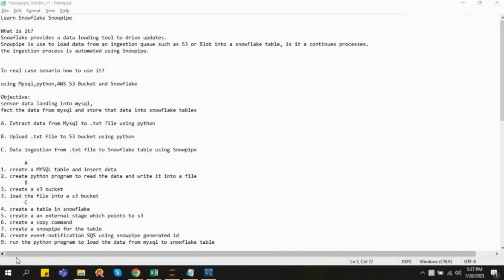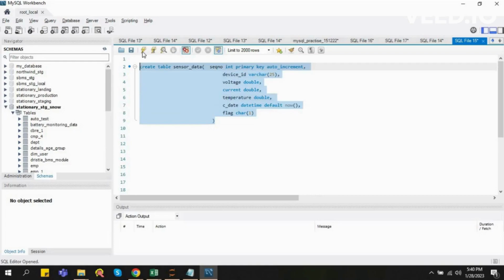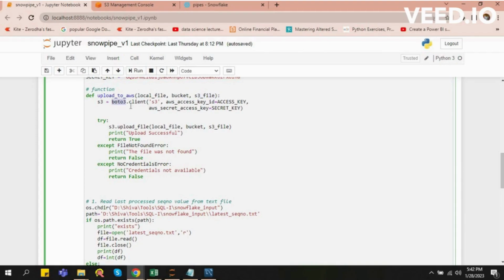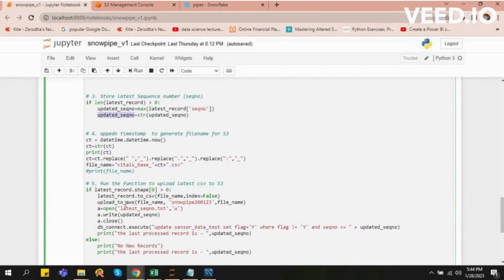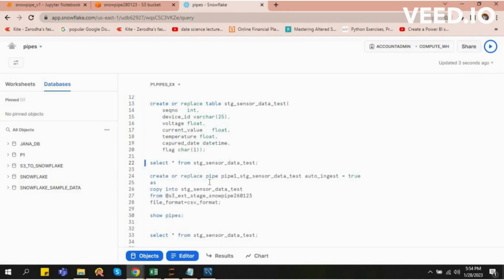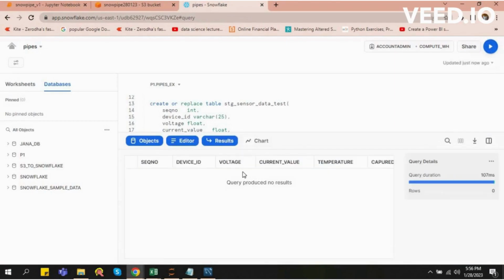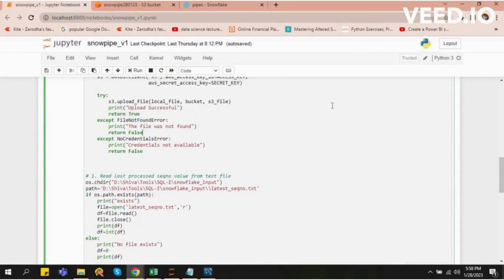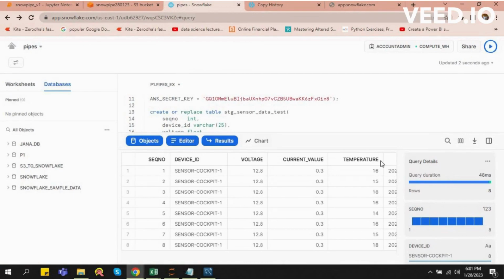Snowflake Snowpipe Explanation With Real Case Scenario | Python | AWS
This Video is part of snowflake training.
I discussed here about Snowpipe with a beautiful real time example.
Data ingestion process

You can easly understand how to work with snowpipe after watching this video
I used Mysql, Python,AWS S3 and Snowflake .